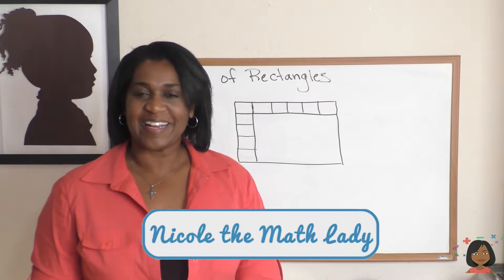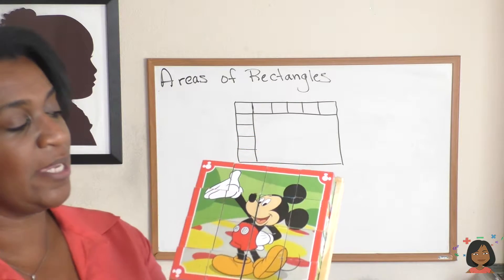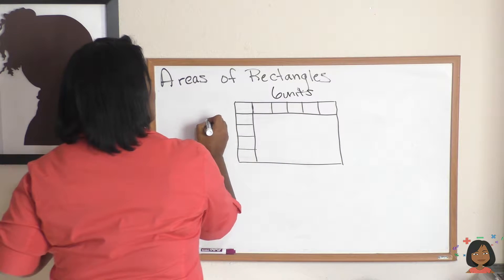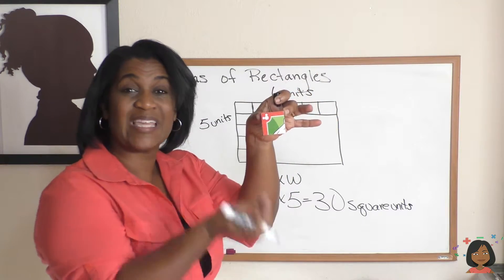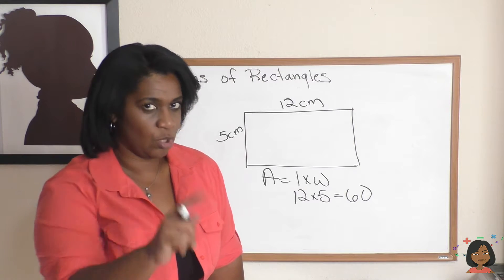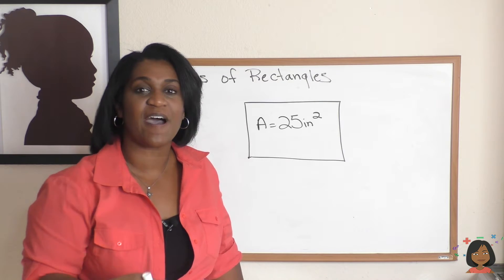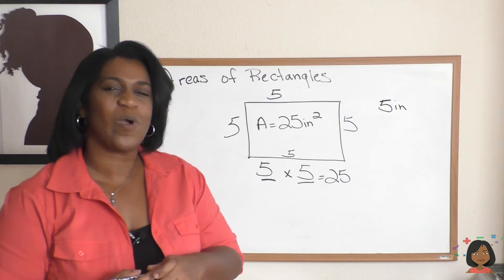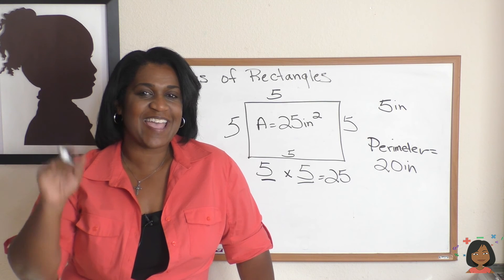31 1 Area of Rectangles for Saxon Math 76